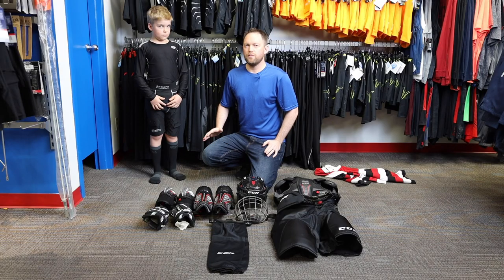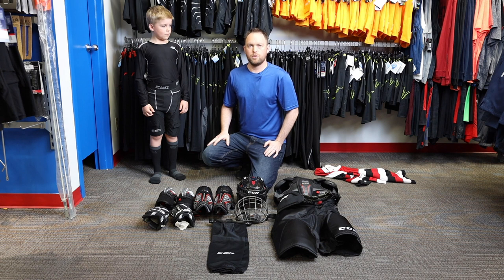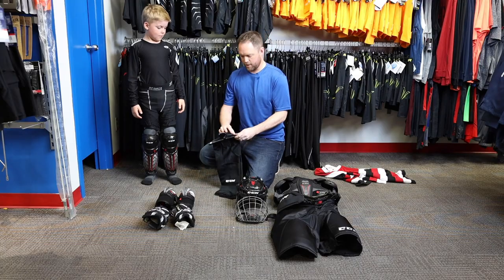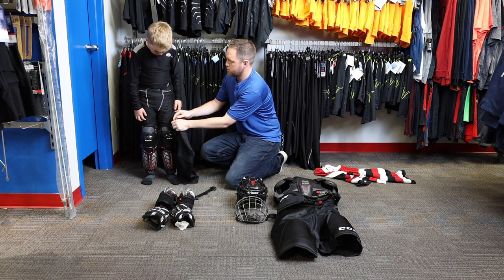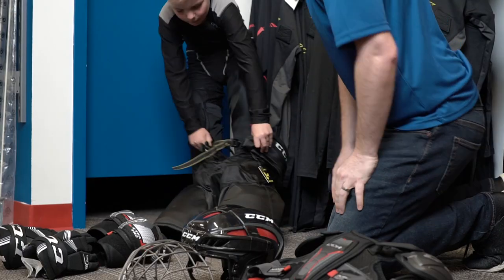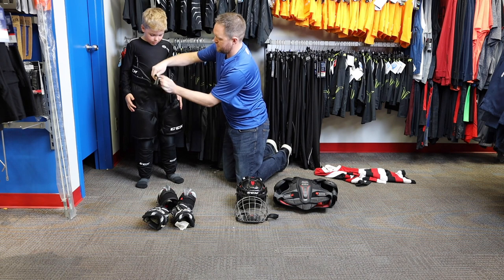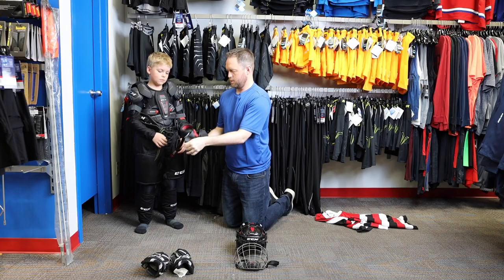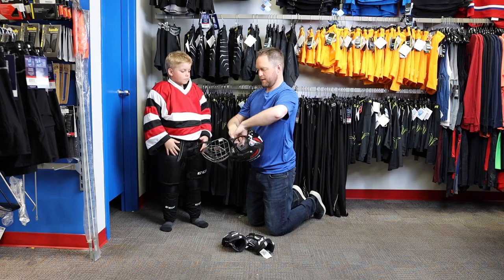How to Get Dressed For Back to Hockey Season !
Our Guide to getting dressed for back to hockey season !